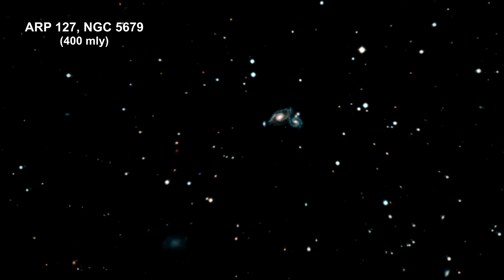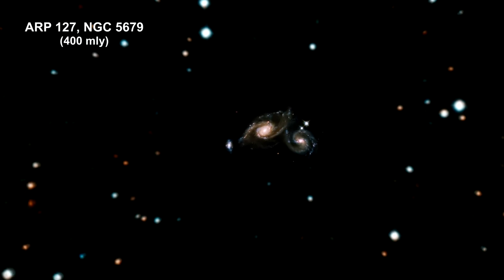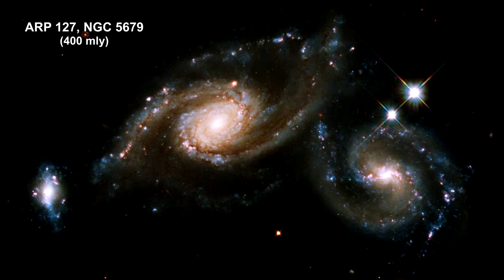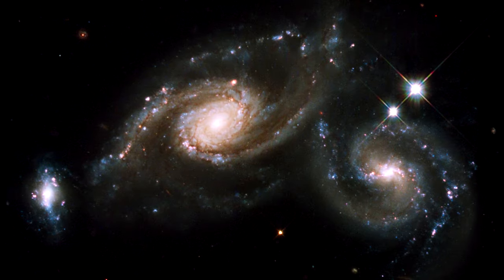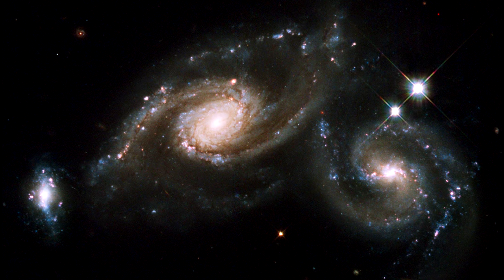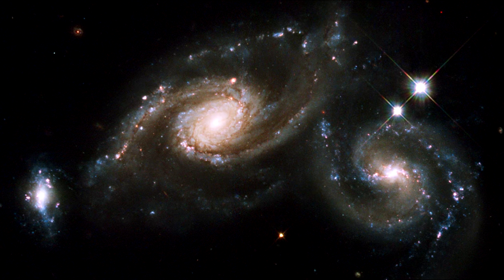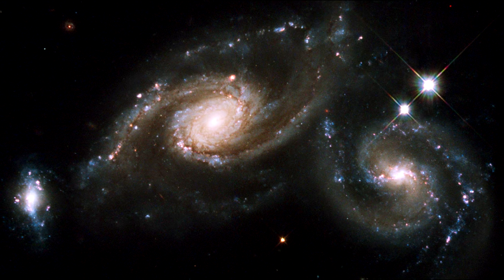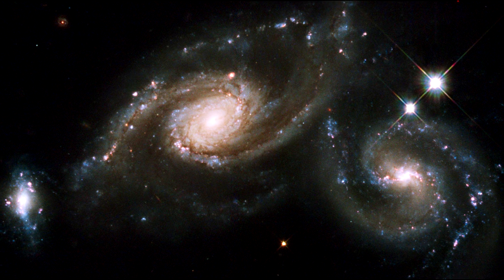Classroom Aid - ARP 127 & NGC 5679